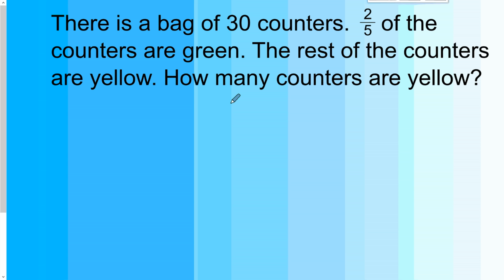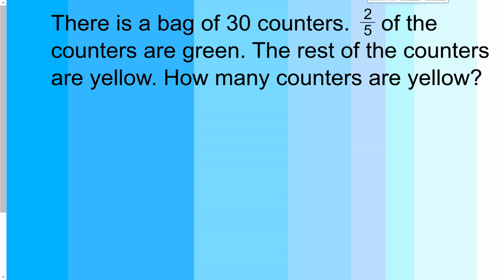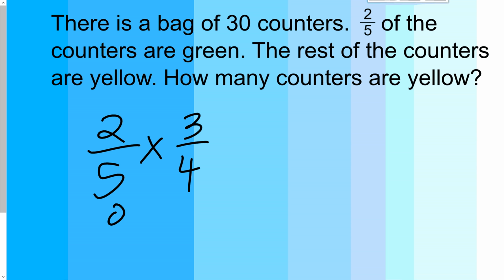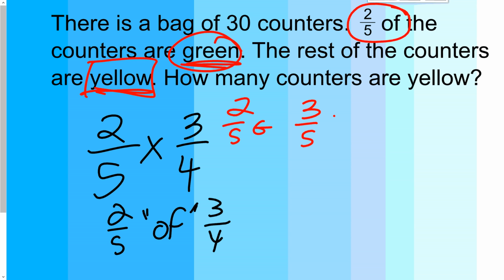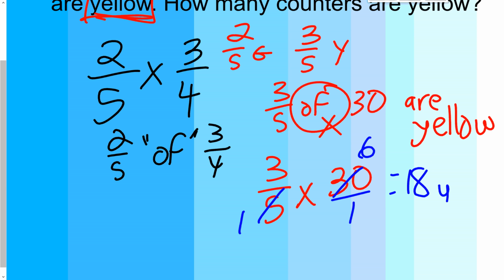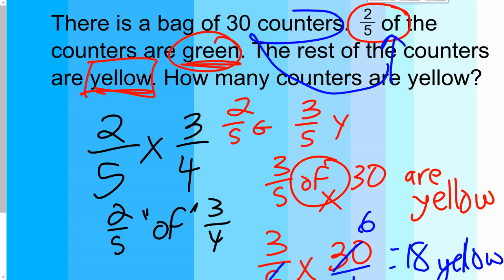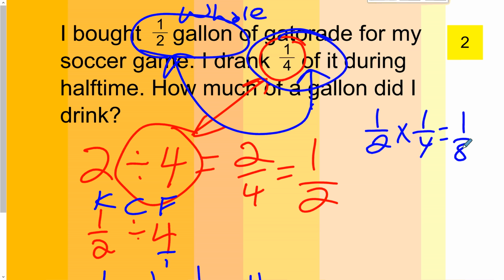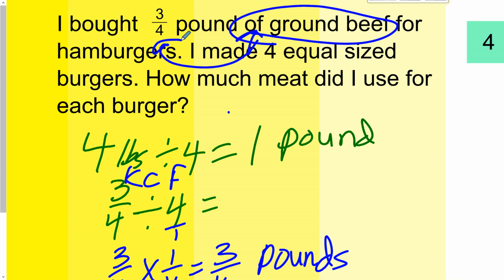Multiplication and Division Fraction Word Problem (4)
One last strategy to solve multiplication word problems with fractions.